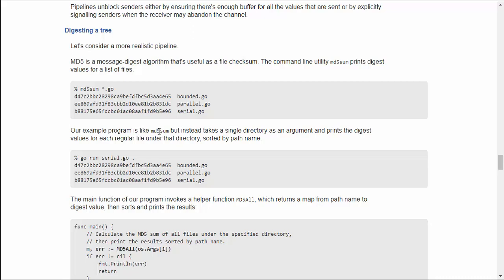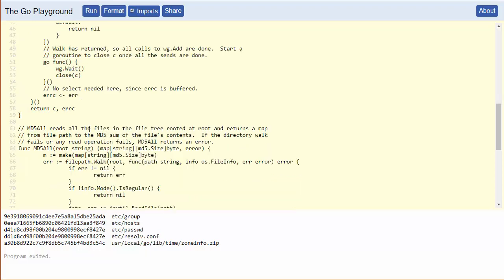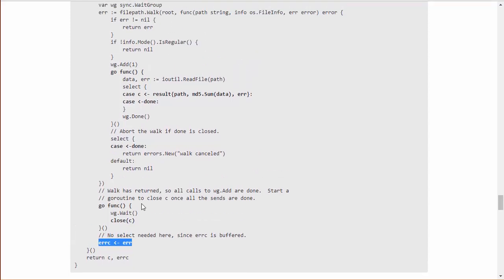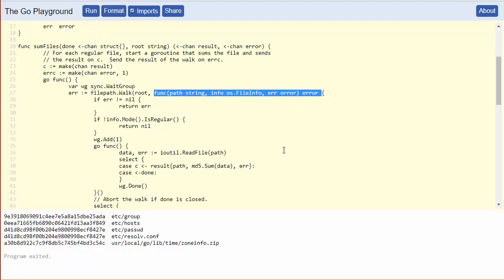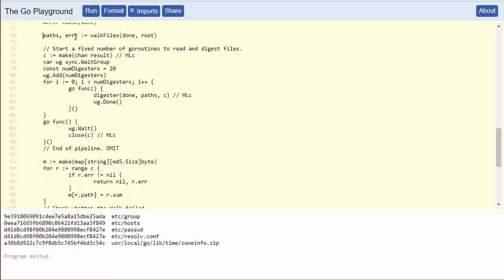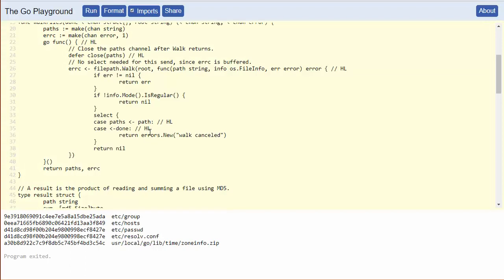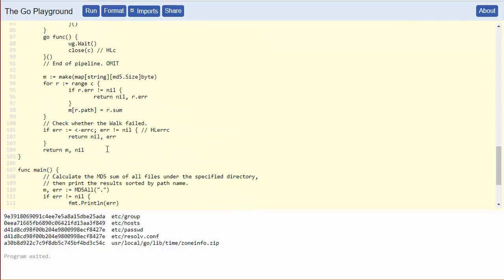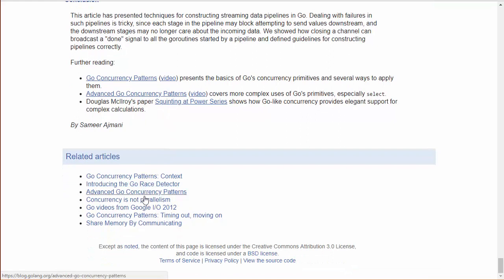Golang Concurrency Pipelines - ep 2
Continuation of exploring this blog article

Where we get into bounding the parallelism of our workers and have a little more of a real-world example.